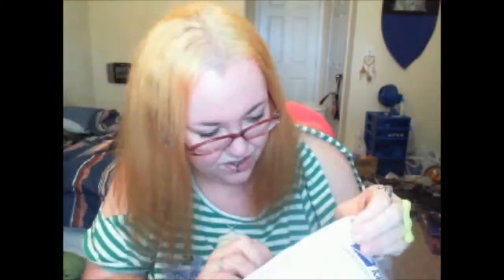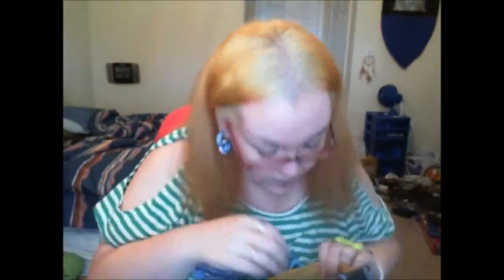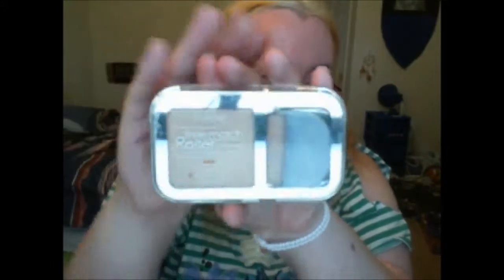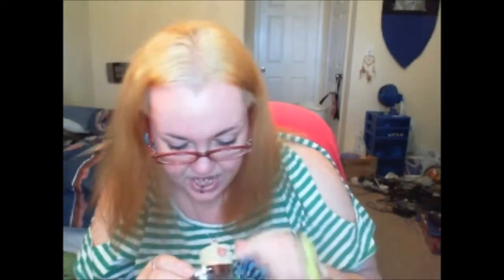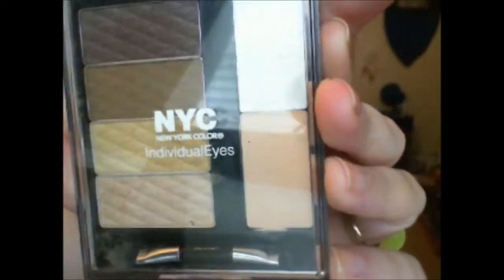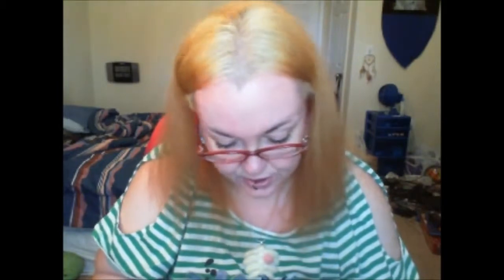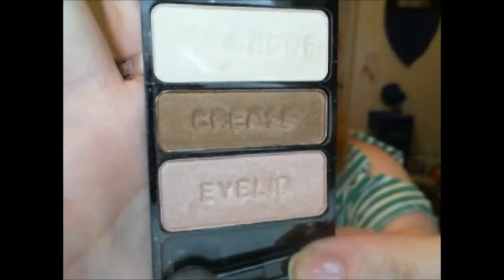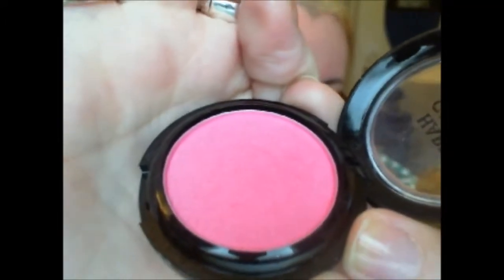The Other Prezzie/Swap Mail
Don't hate me for being new to all the things! I'm just in my own world, trying out new things as I have lost so much weight and am gaining more confidence and awareness for my appearance. I want to finally learn how to do makeup right and how to take care of my hair, the proper ways! TEACH ME ALL THE WAYS!